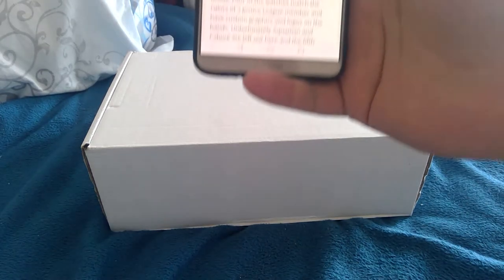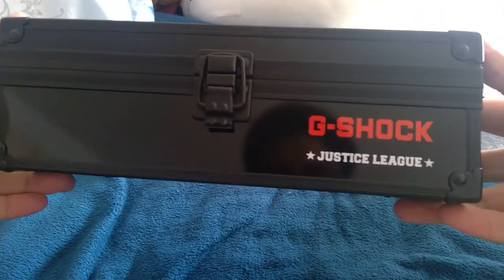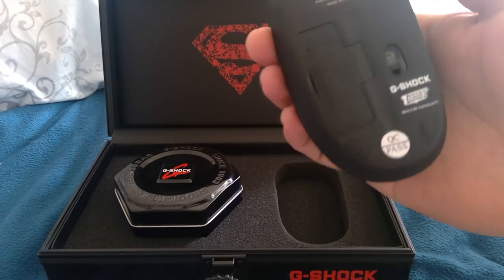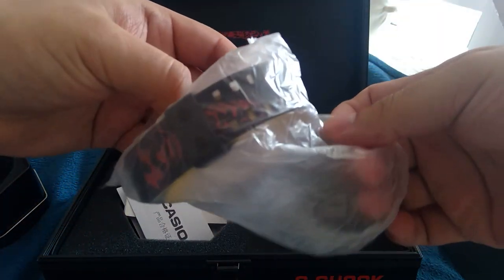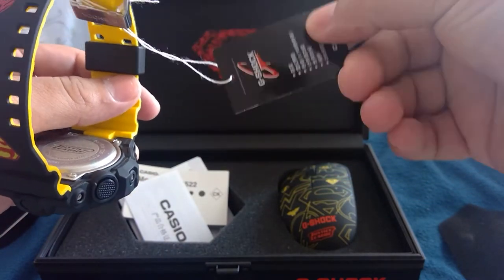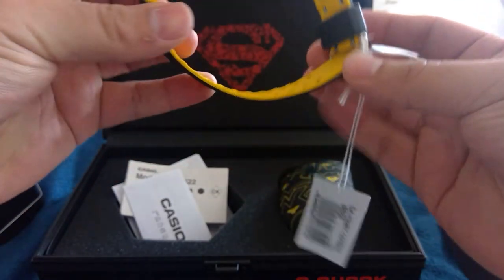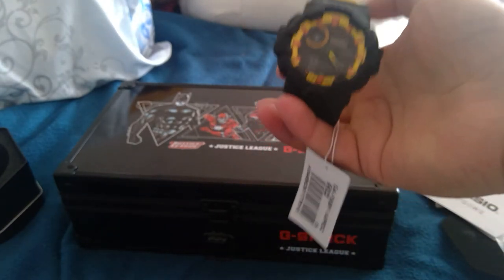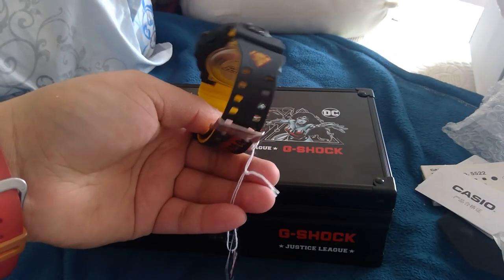Justice League G-Shock Superman Edition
GA-700BY-1A Black and Yellow Superman Edition